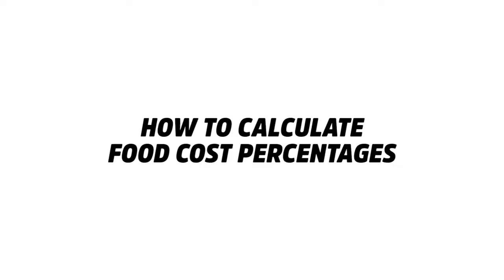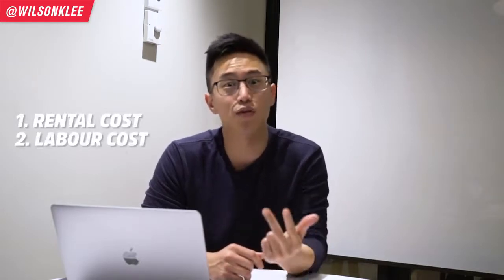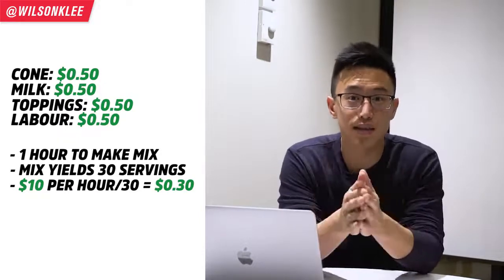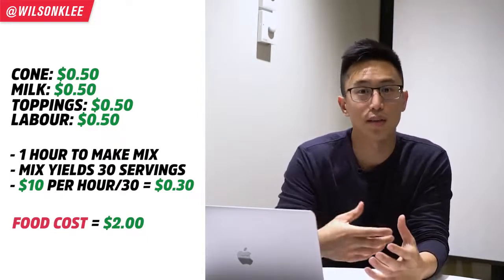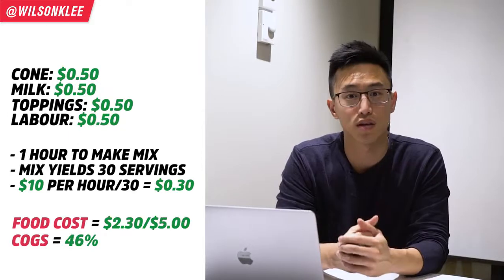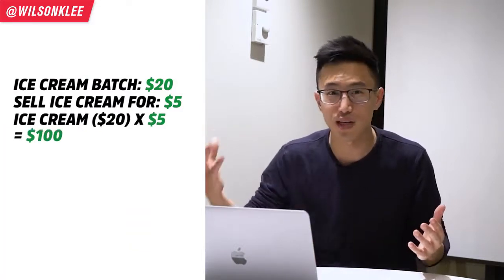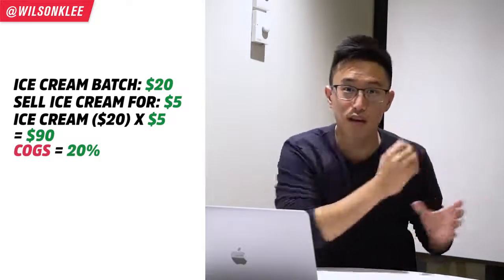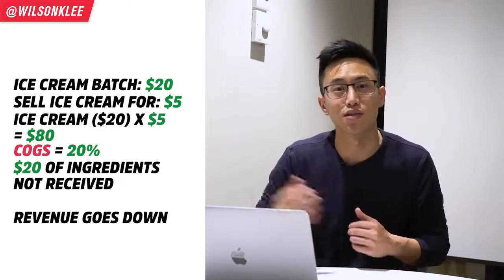How To Calculate Food Cost Percentage ? SAVE $$ Cafe Restaurant Management Tips